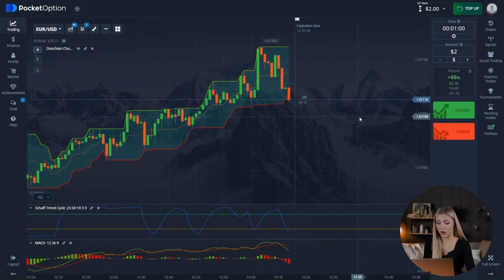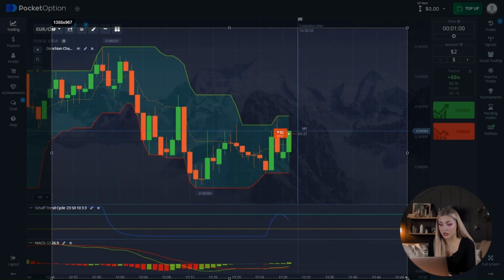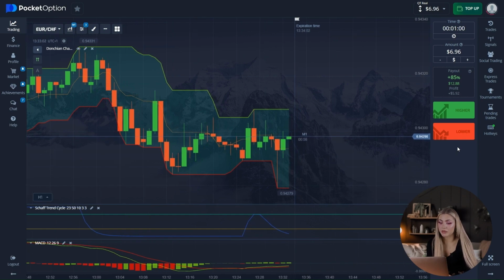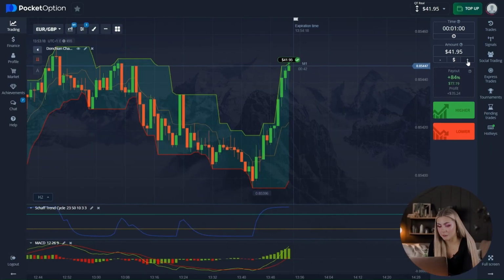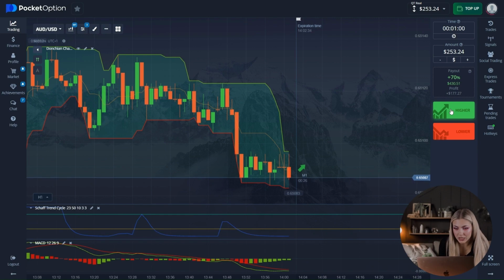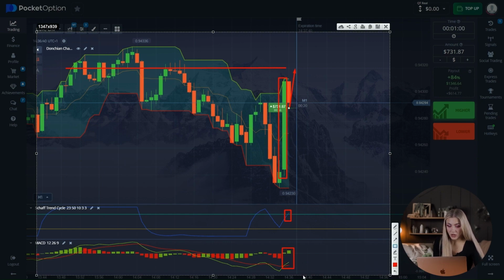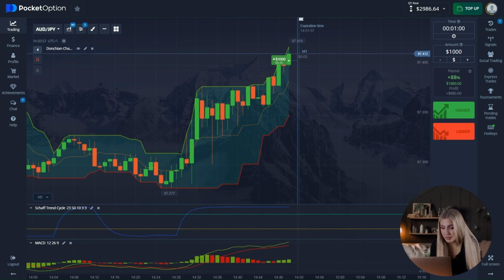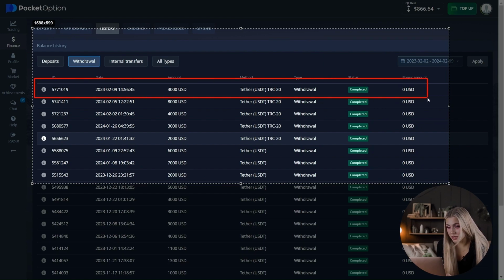USE THESE INDICATORS IN 2024 | Easy Trading Strategy For Beginners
🌟Risk&Reward Diva | Pocket Option

🌈 Dive into Binary Options: Easy, Exciting, & Seriously Rewarding!
🌟 Level Up Your Trading: From Basics to Pro Tips.
🌟 Explore My Treasure Trove of Trading Insights: Your Path to Financial Success!

🌟 Stay on top of the market! Join our Telegram for exclusive daily trading signals

Hey, trading fans! I’ve got an awesome bonus waiting for you at Pocket Option to kick off your trading journey.

💖 Snag your bonus! Hit me up on Telegram

Join us as we explore:

- Starting your adventure in binary trading
- In-depth looks into Pocket Option
- A beginner's guide to binary options made easy
- Expert tips for success on Pocket Option
- Crafting your ultimate trading strategy